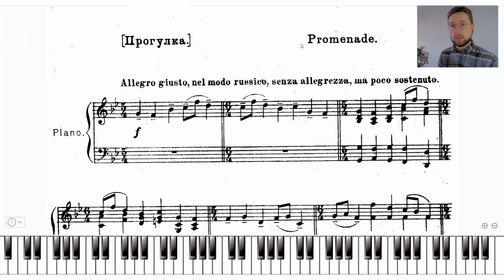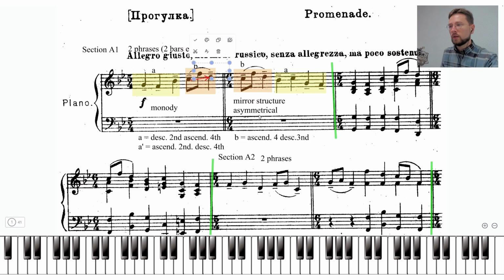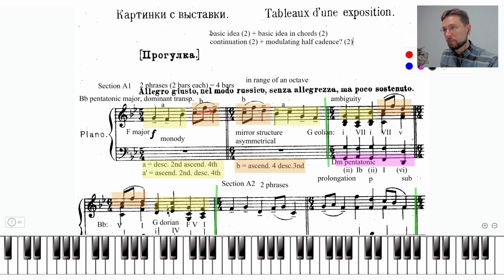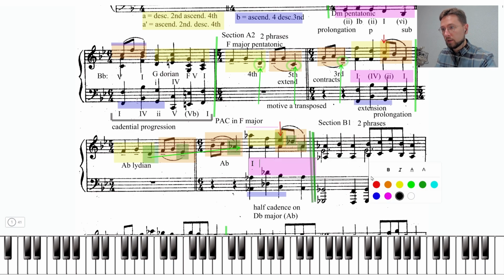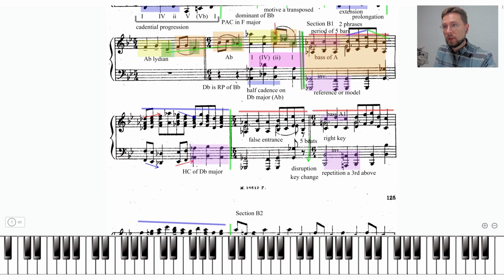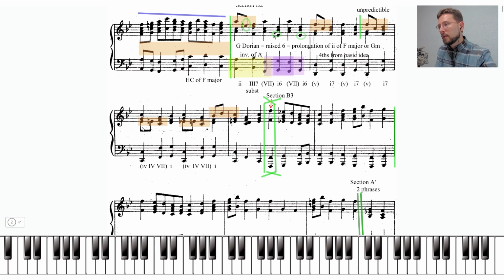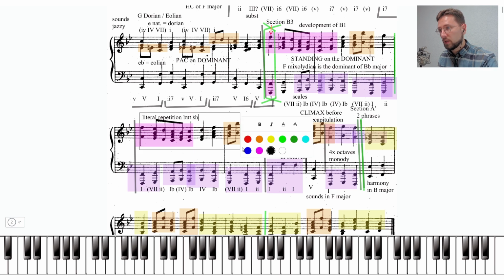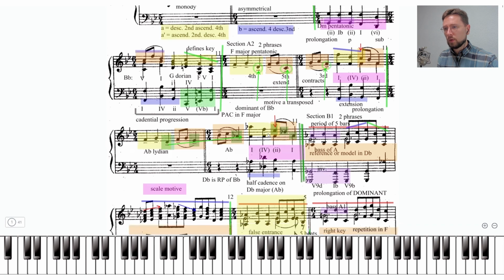Mussorgsky's Visionary Musical Language: Analysis of Promenade, Pictures at an Exhibition | EP 13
In this video, I explore the intricate motivic and harmonic logic of the Promenade No. 1 from Mussorgsky's Pictures at an Exhibition. My focus is on how Mussorgsky uses thirds and fourths to construct a motivic framework that unifies the promenade, setting the tone not only for this movement but for the entire suite. I’ll guide you through the innovative harmonic logic Mussorgsky employs—his bold chord changes and unexpected modulations defy convention while maintaining a strong sense of personality. These harmonic choices showcase Mussorgsky's creativity and innovation, blending tradition with his own unique voice. Importantly, we’ll also explore how Mussorgsky’s music reflects folklorism—the rhythmic simplicity, modal inflections, and open textures evoke the spirit of Slavic folk traditions.

00:00:00 Presentation and introduction to Pictures at an Exhibition
00:01:16 Performance and segmentation of phrases
00:03:44 Structural analysis of the form
00:09:08 Analysis of the first phrase A1
00:14:05 Responde to the first phrase in chords
00:24:30 The modulating half cadences of Section A2
00:35:40 Section B1 with an interrupted sequence
00:49:15 Multi-modality in section B2
00:58:28 Standing on the dominant in section B3 and climax
01:11:30 Section A', recapitulation finally in the main key Bb major
01:15:17 Closing consideration and thoughts for composers

I’m looking to build a community of people interested in music composition and analysis, so please feel free to introduce yourself to other viewers by sharing a bit about your musical background and interests.

If you want to listen to my music, check out @syroyid

Special thanks to Bjarke, Robert, Brigitte and Edward.